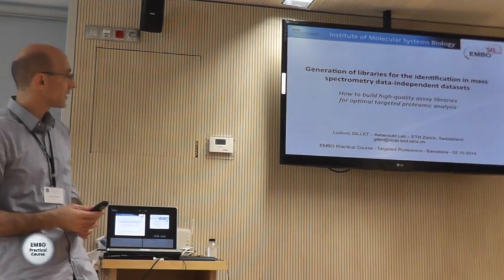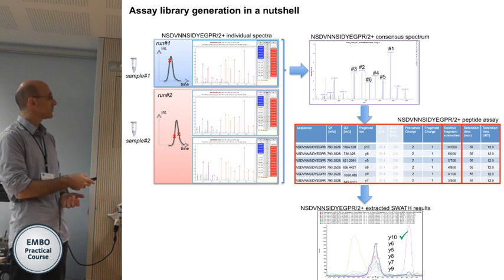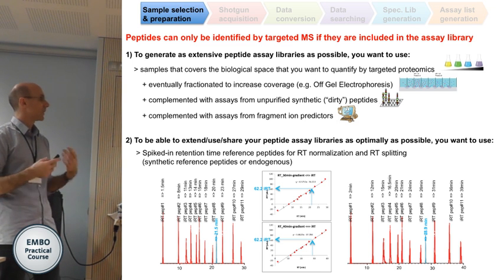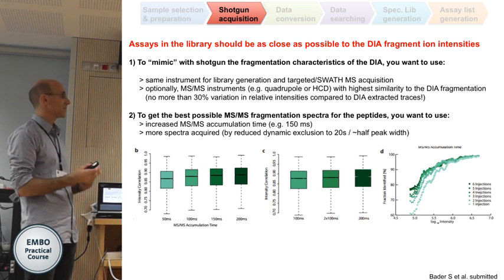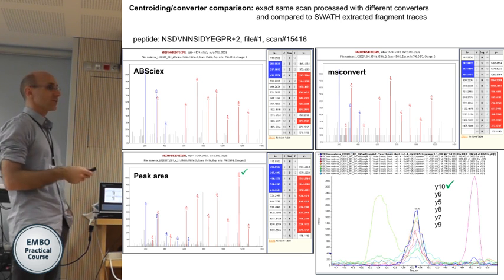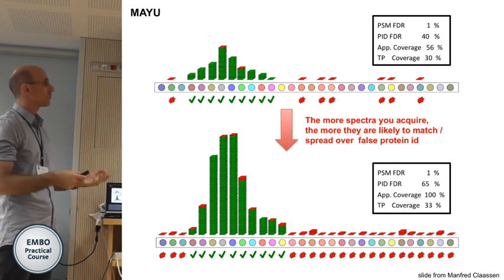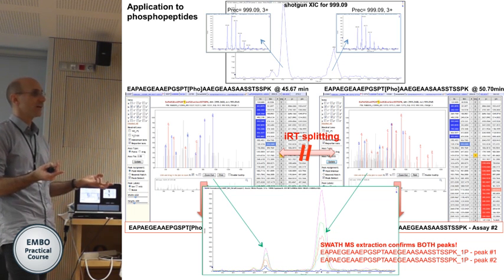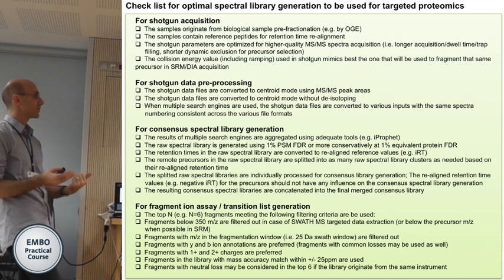Tutorial/Practical demonstrations -Dr. Ludovic Gillet (ETH)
“Generation of libraries for the identification in mass specotmetry data-independent datasets”